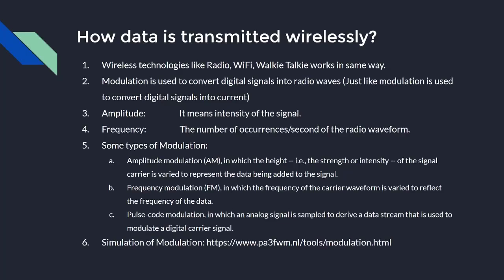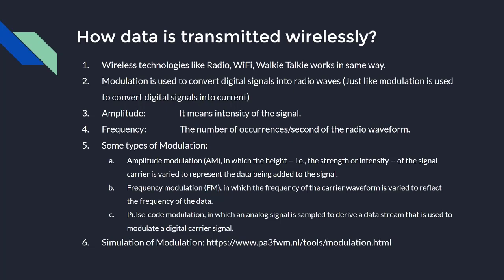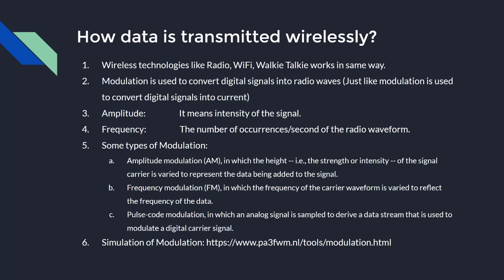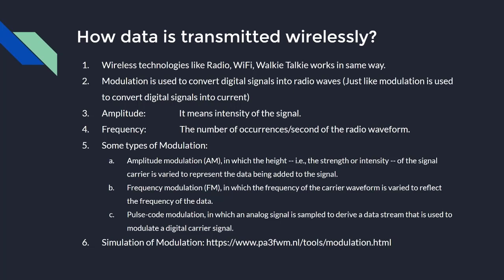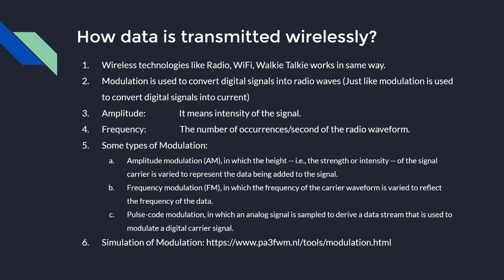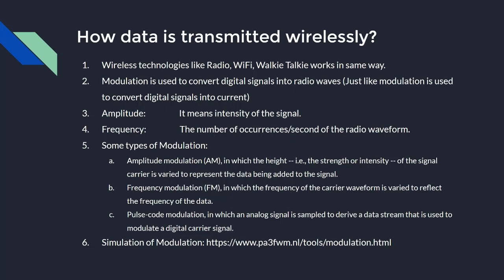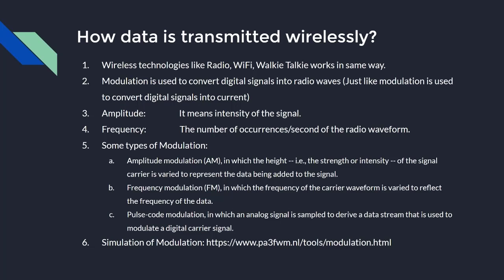Introduction To Networking: How The Data Flows Through Wireless medium/wifi?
This video provides a brief idea about how the data gets converted from analog/digital form to radio form.

How wifi works?